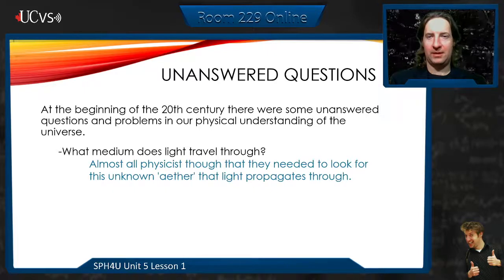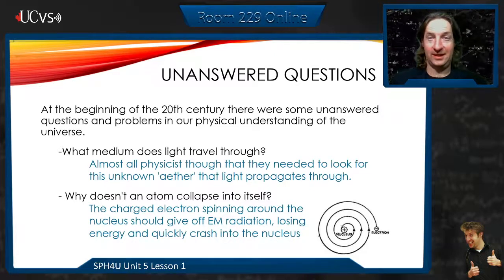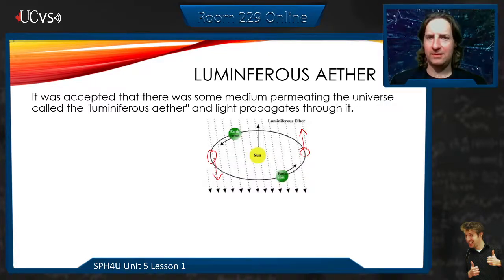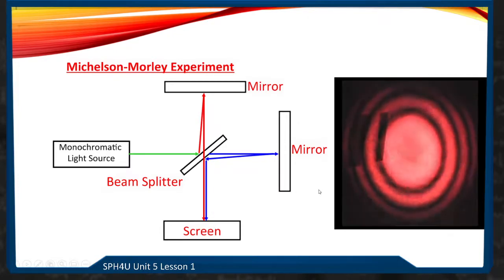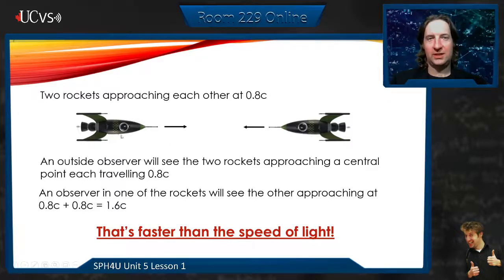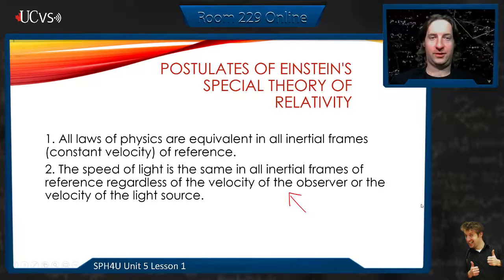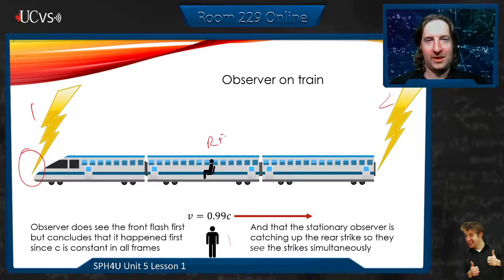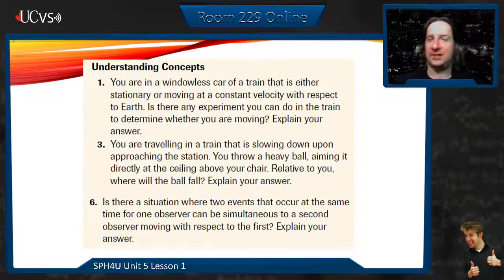SPH4U Unit 5 Lesson 1: Implications of the Speed of Light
In Unit 5 we will talk about the strange world of modern physics. We start with looking at Einstein's Special Theory of Relativity.